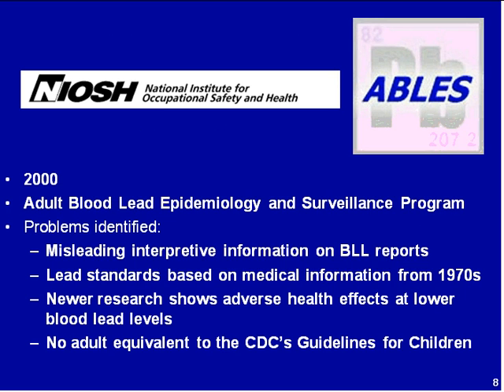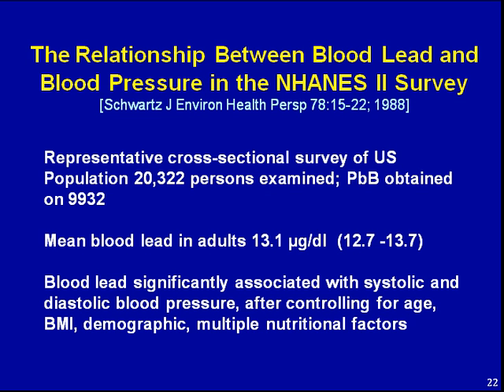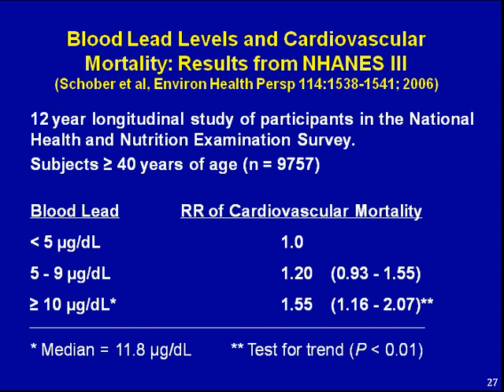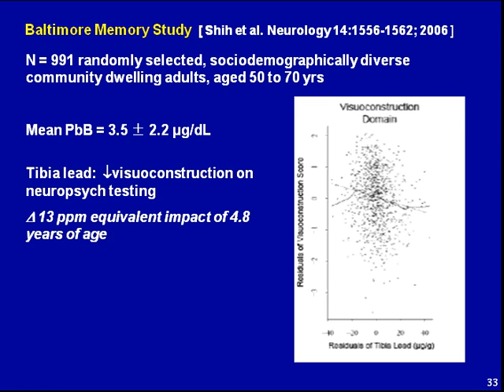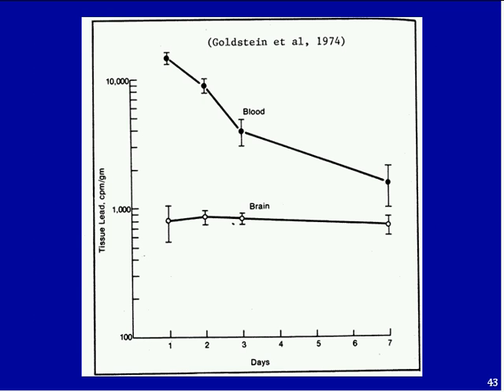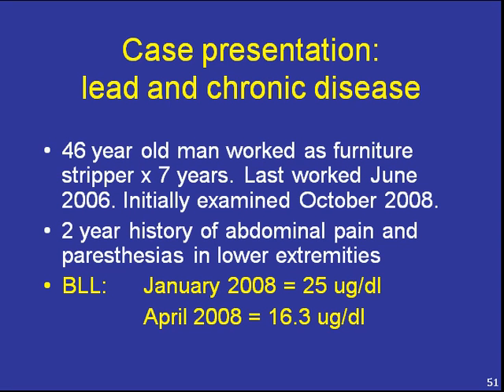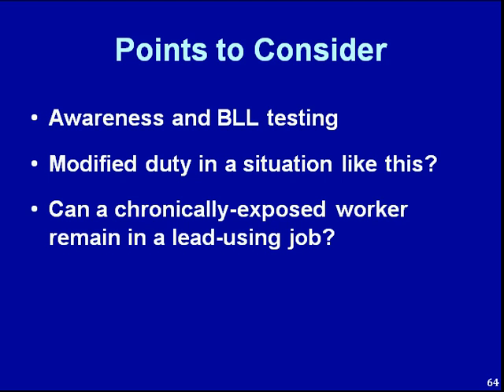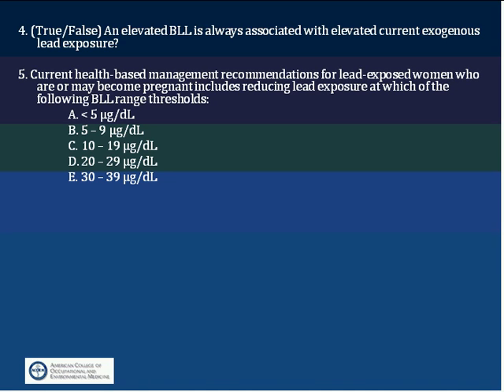ACOEM Webinar - Occupational Lead Poisoning New Guidelines for Clinical Management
This webinar was presented on December 3, 2009. The presenters briefly reviewed the toxicity of lead and the evidence for the new guidelines. The speakers also discussed the application of the new guidelines and give several case studies involving challenging clinical situations with lead exposure. Participants will also learn how the new guidelines may be applied even under the existing OSHA Standard. Any CME/MOC credit for this activity mentioned within the presentation has expired and is no longer valid.